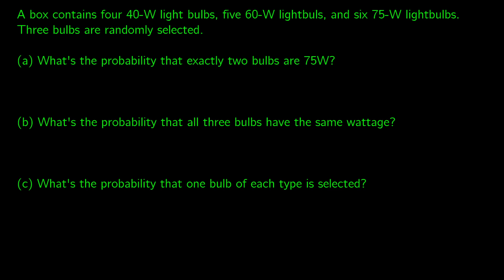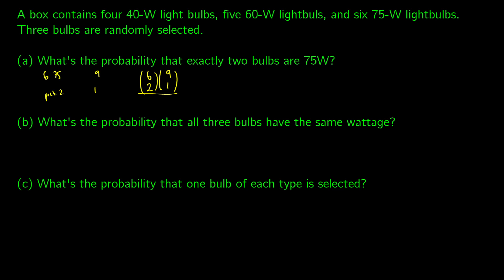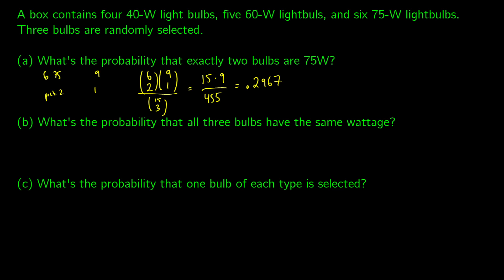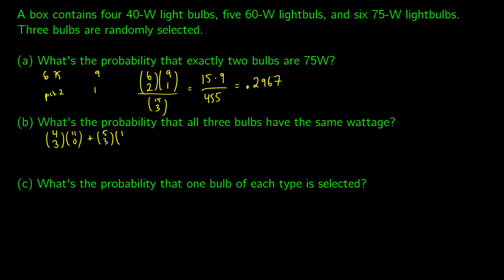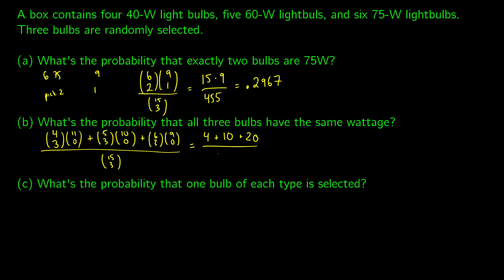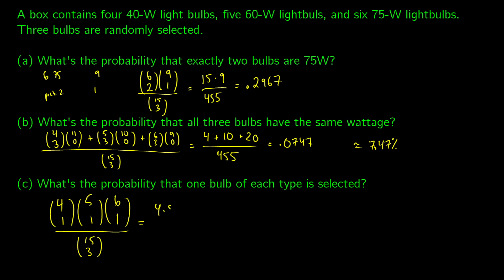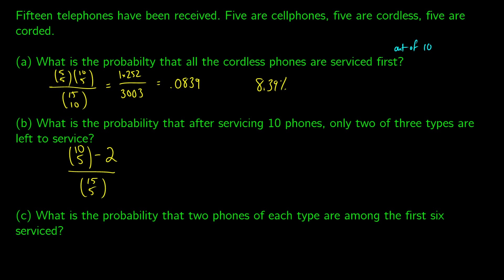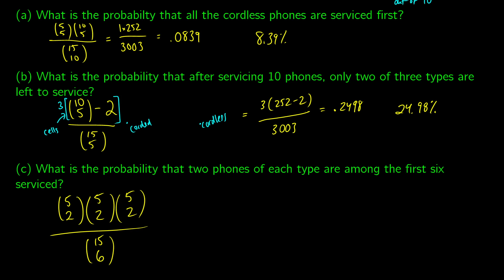Problems in Probability with Combinations | Statistics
We talk about problems in probability with combinations. We do a lightbulb problem and a phone servicing problem from the staple textbook in Statistics and Probability (Devore).